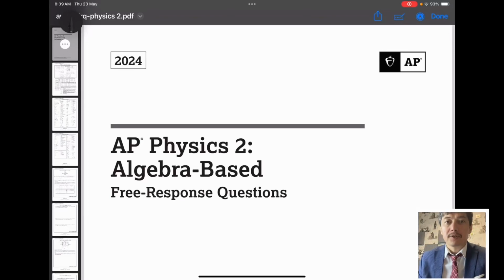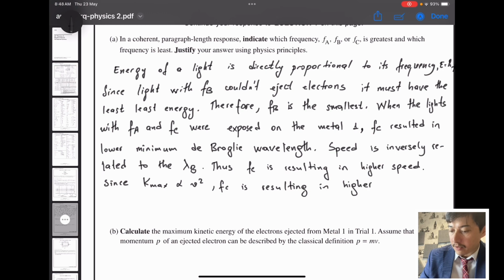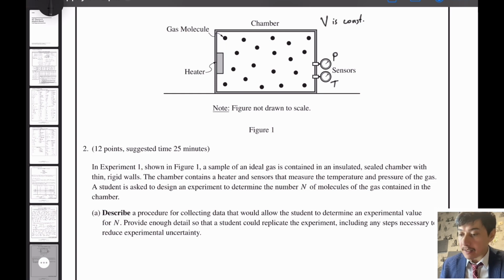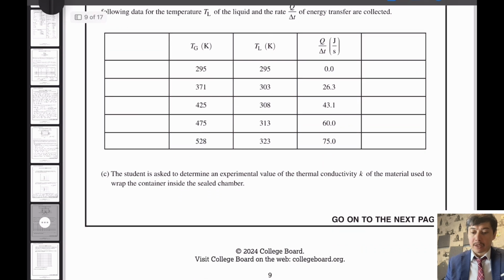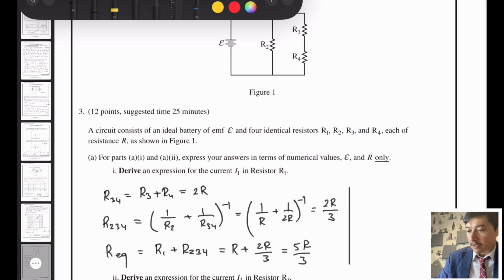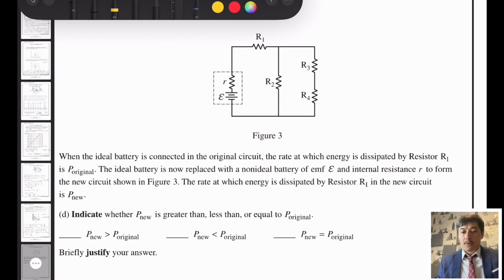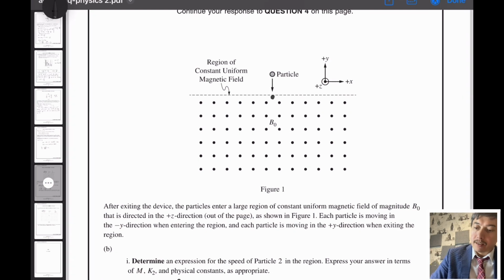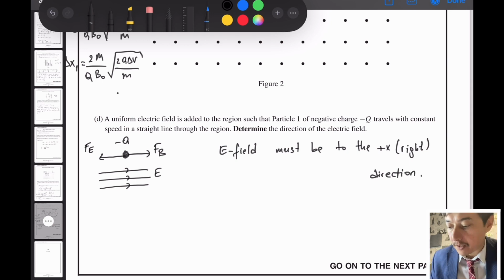AP Physics 2 - 2024 FRQ Questions and Solutions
Exam walkthrough of the 2024 AP Physics 2 Free Response Question